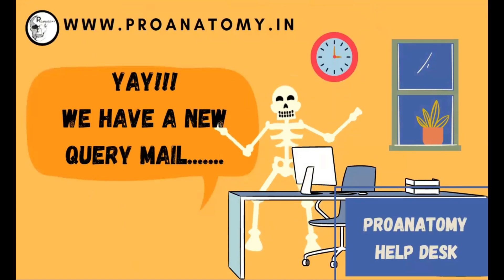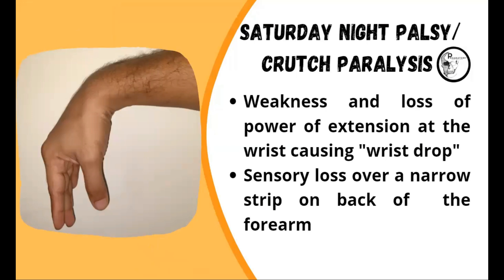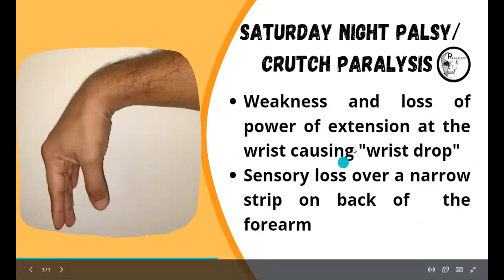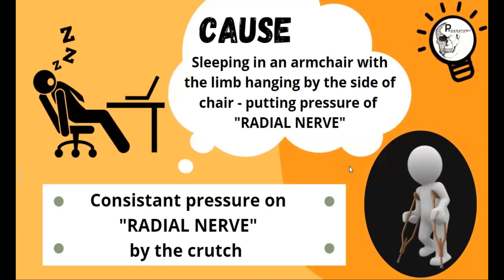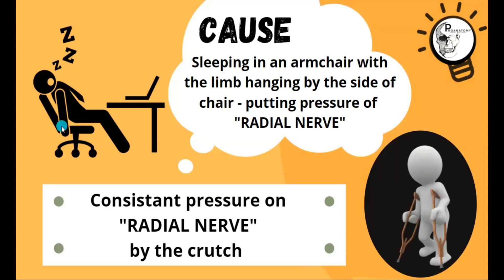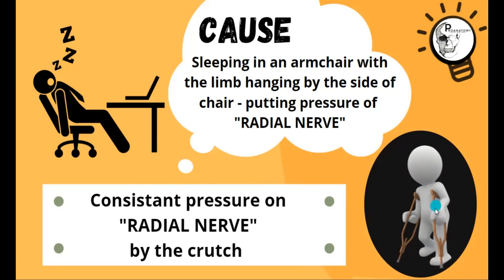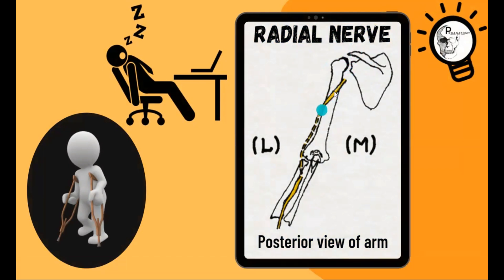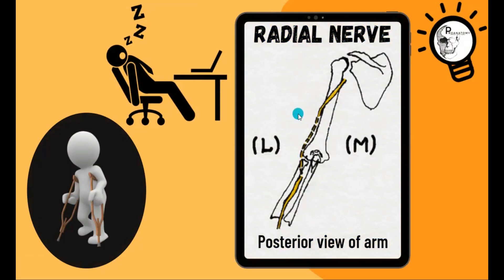Saturday Night Palsy- Clinical Anatomy- Simplified with hand drawn illustrations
A very short and clear explanation on the causes of Saturday night palsy with hand drawn illustrations. Memorize clinical anatomy the easy way.

For anatomy facts and easy anatomy learning techniques